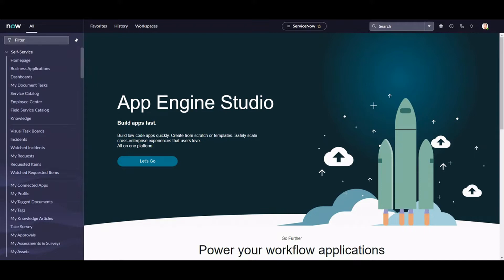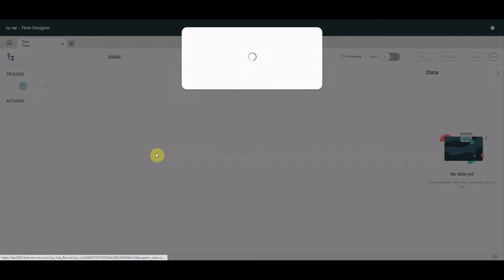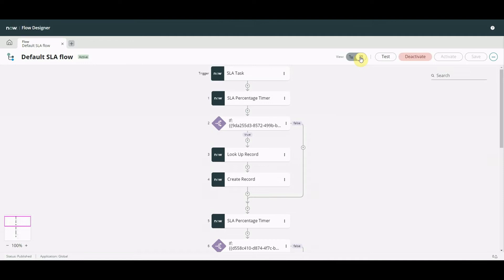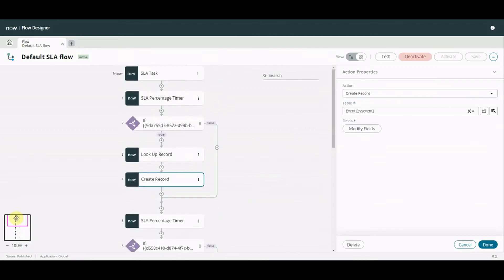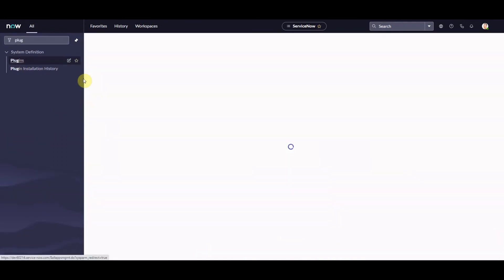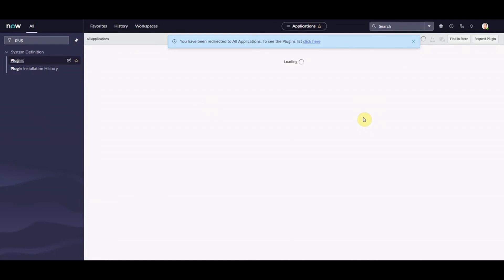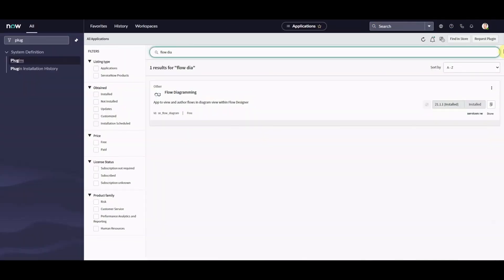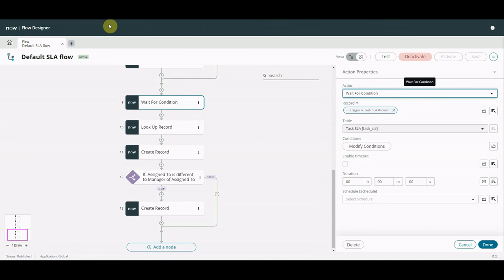ServiceNow San Diego Flow Diagramming | Flow Designer stuff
In this short vid (apologies on the edit) I take a look at Flow Diagramming in Flow Designer on ServiceNow San Diego. Comes with new San Diego instance or may need a plugin installing/updating if upgrading from another version.
Plugin = Flow Diagramming.

Done on San Diego PDI.

Install, Explore and Enjoy!